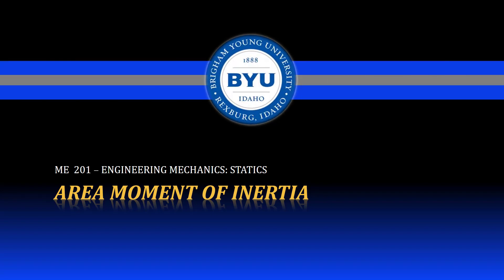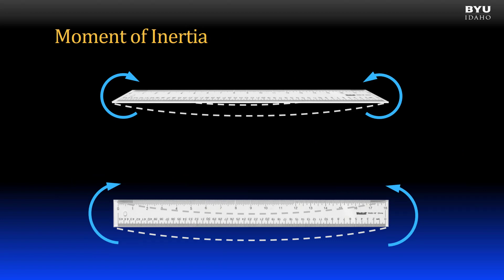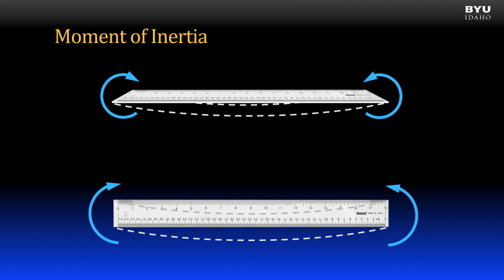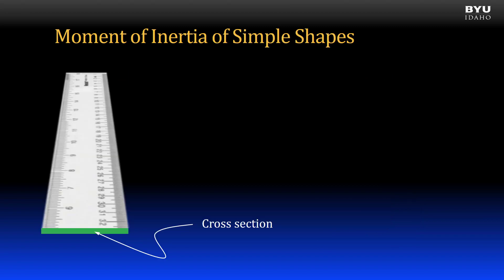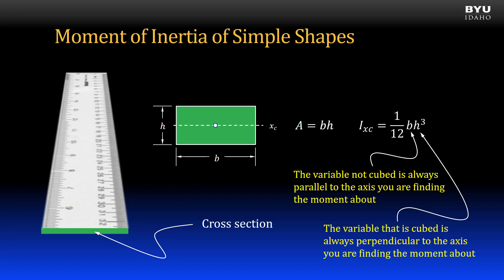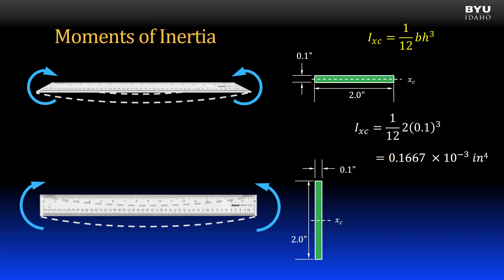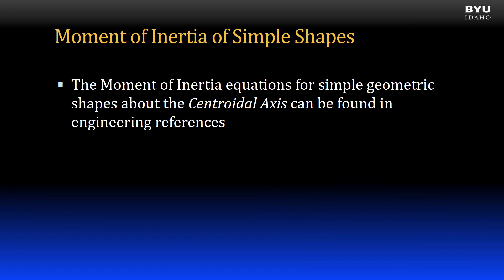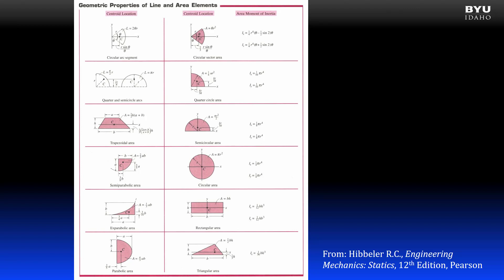Statics 9-2a Moment of Inertia Introduction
An introduction to area moment of inertia.